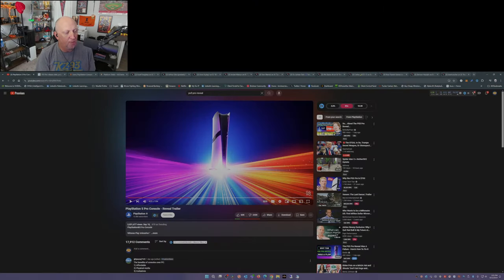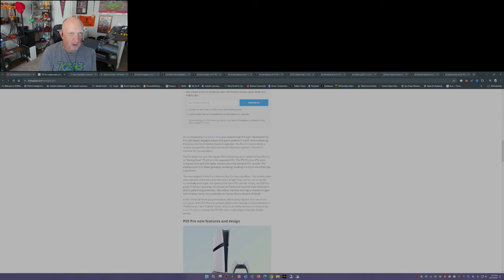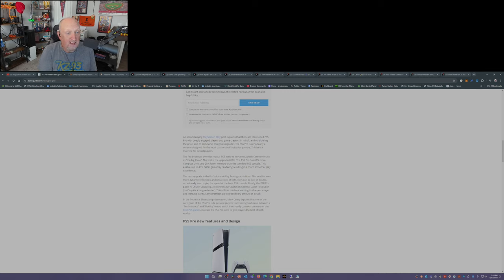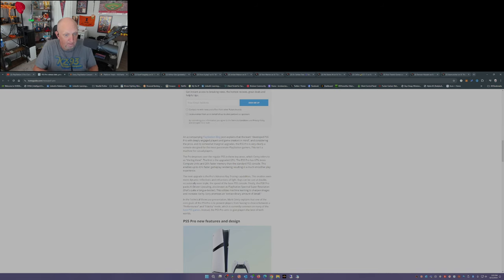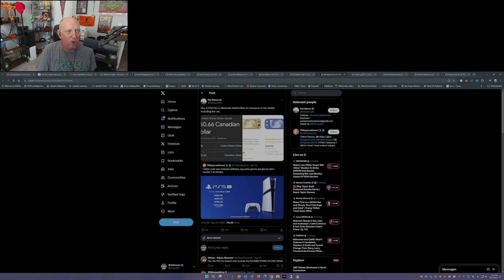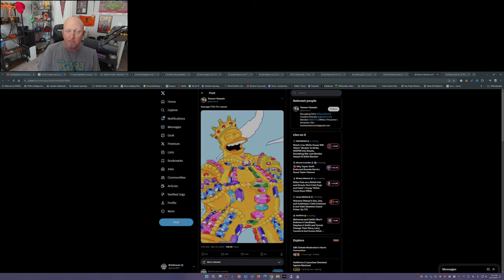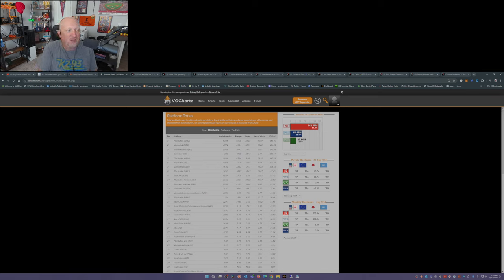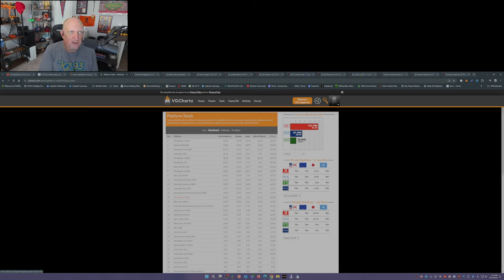Sony's PS5 Pro Launch is a DISASTER Backlash is GROWING